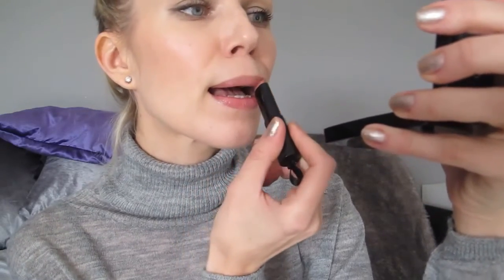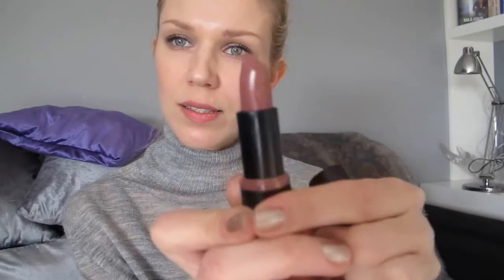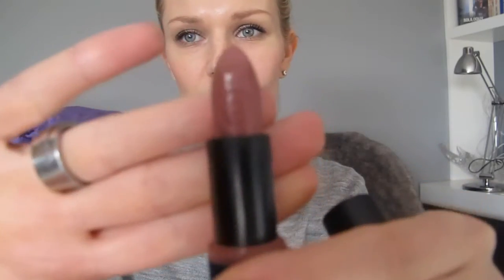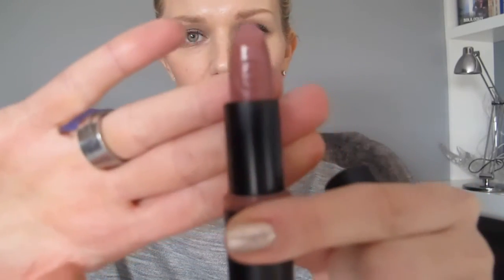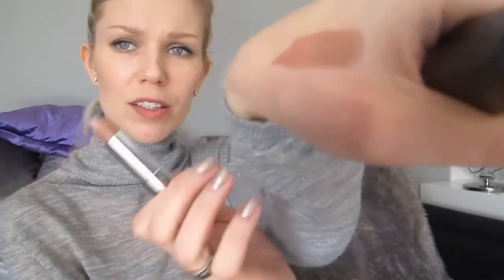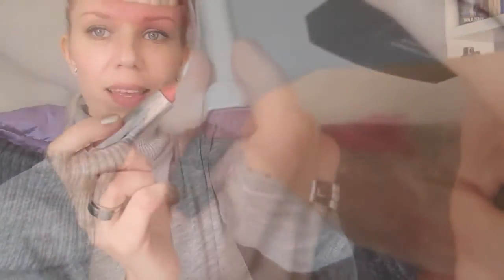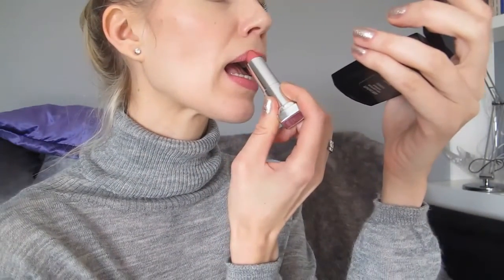Top Five Favourite Lipsticks | Givenchy Lip liner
Hello Everyone! Here is my Five Favourite lipstick video in which I had swatched them for you as well as demonstrated on my lips. Please Don’t Mention me saying Eye Liner when talking about Lip Liner!  But, hey, if it made you laugh then it’s great, as there is nothing better than a good laugh! Hope you enjoyed the video;) Besos

Mac in Captive

Givenchy Lip liner in Beige Nude #12